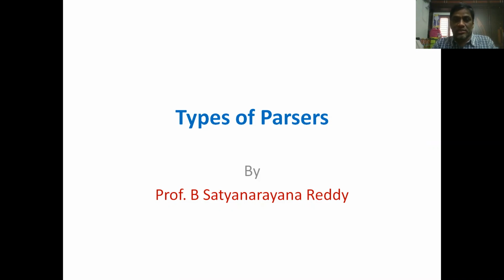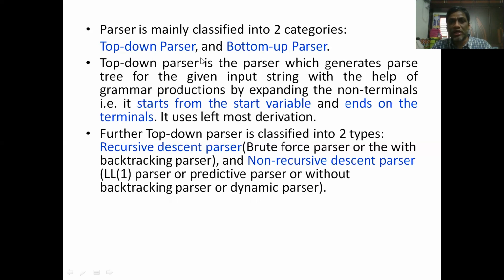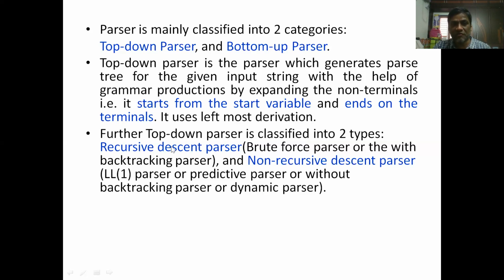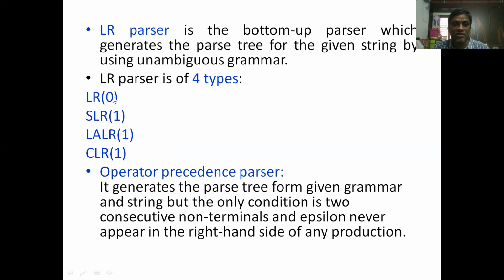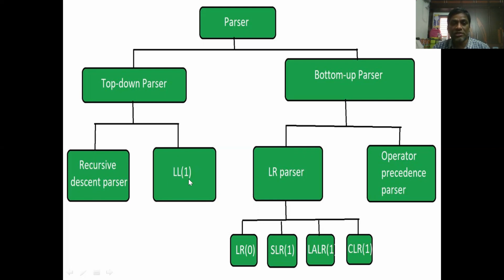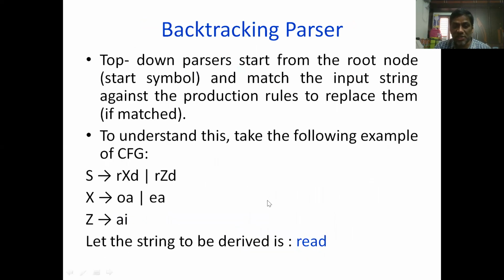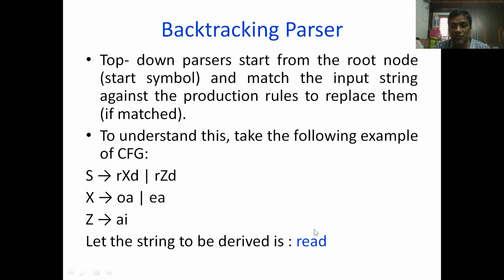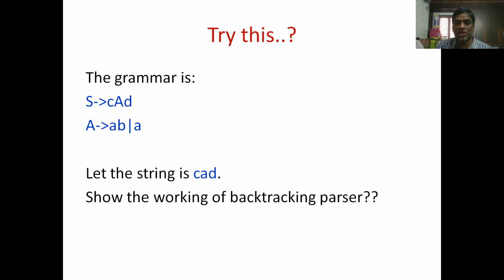Types of Parsers